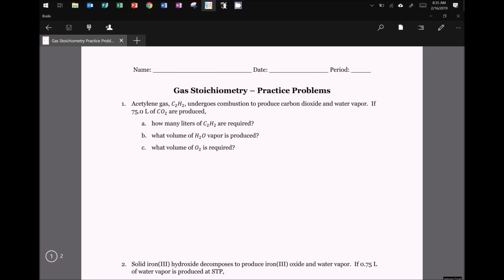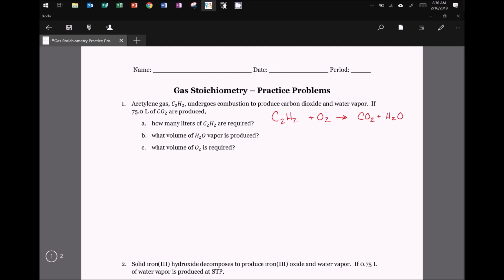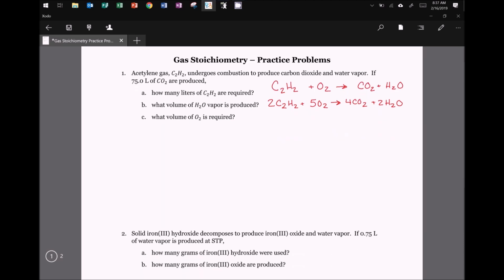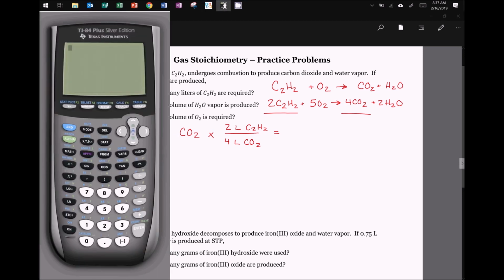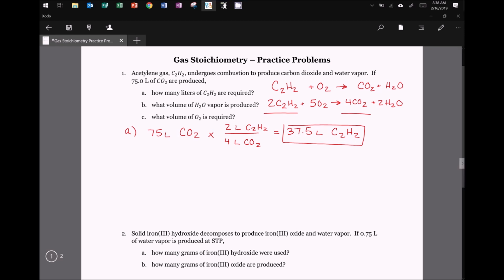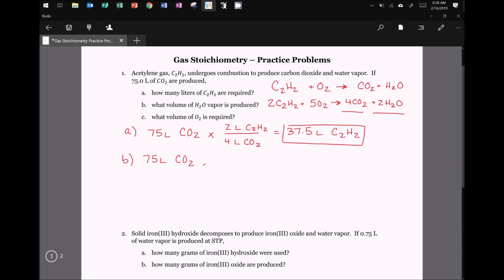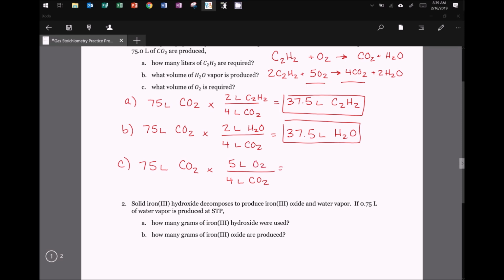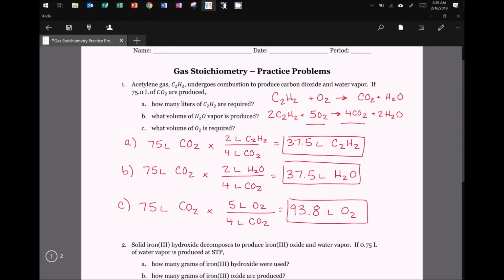Gas Stoichiometry Worksheet Q1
Problem #1 from the gas stoichiometry worksheet.